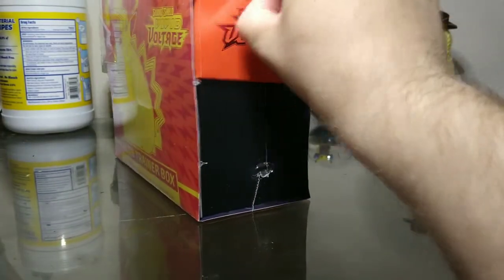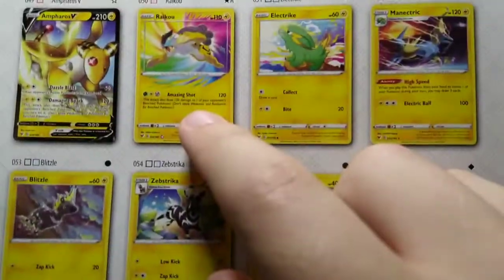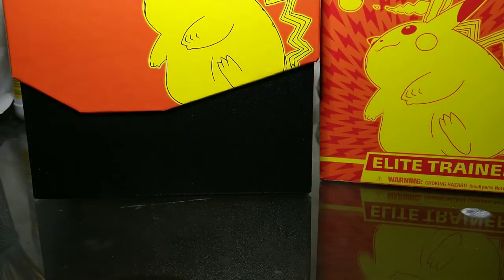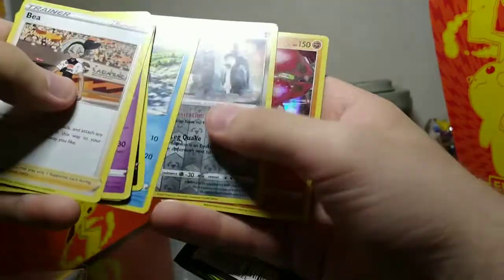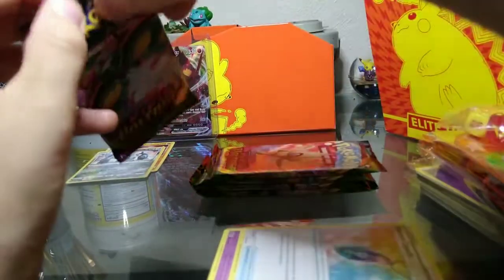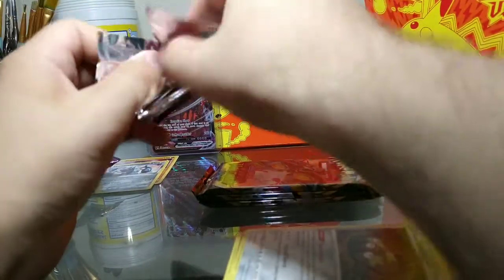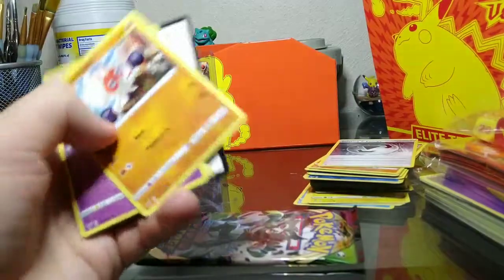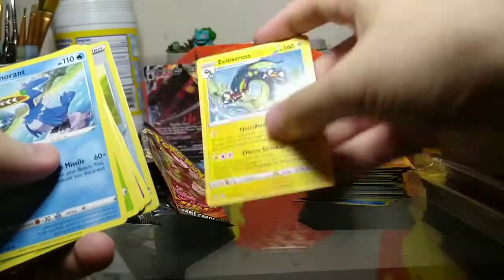New Collector live unboxing Vivid Voltage ETB reprint! Was it worth it?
This is my first time opening a Vivid Voltage Elite Trainer Box! Will I get some good pulls, or regret breaking the seal? watch and find out!